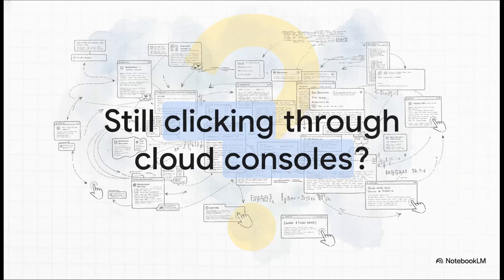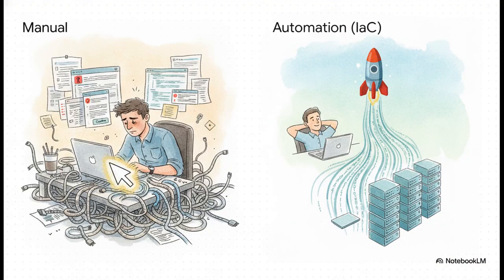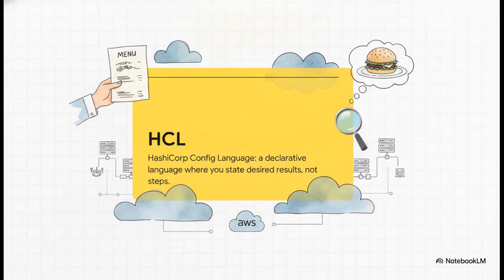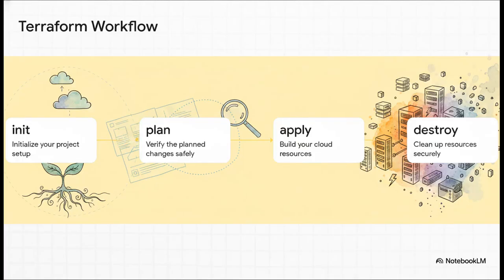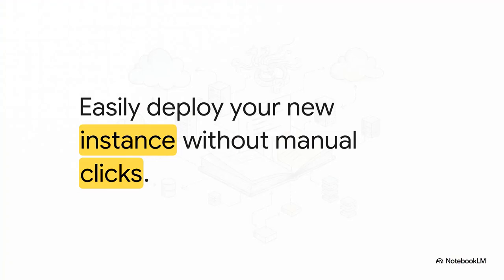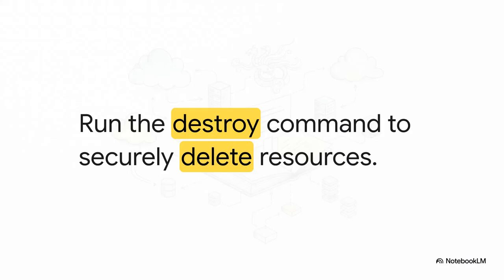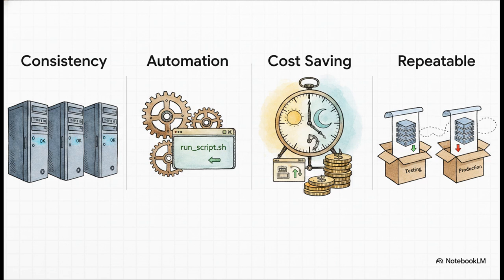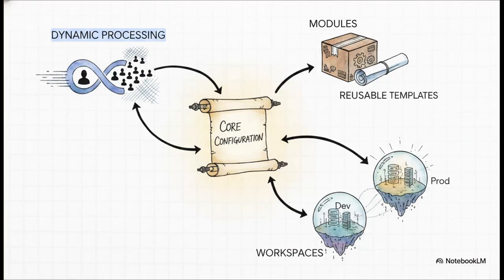Terraform: A Guide to Infrastructure as Code